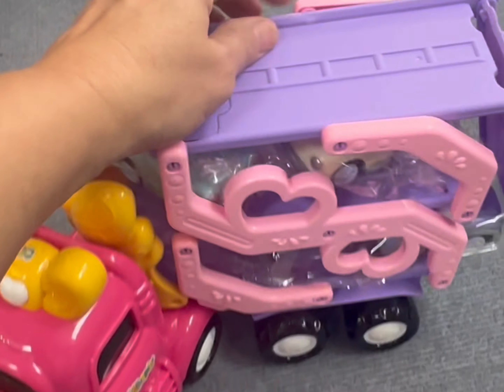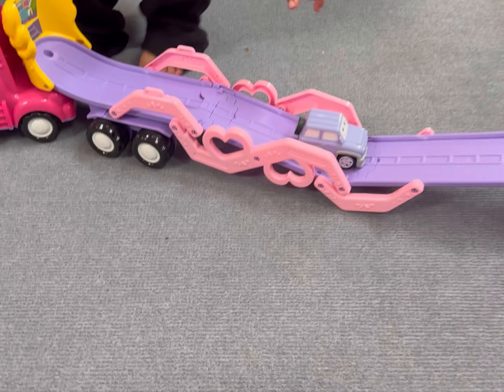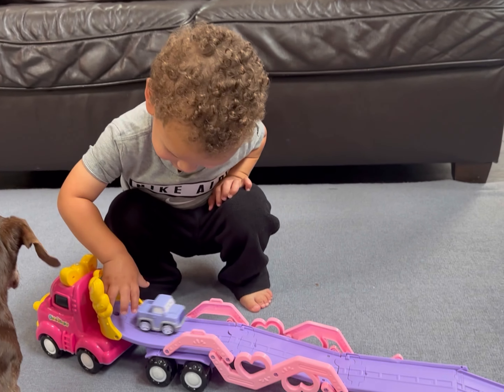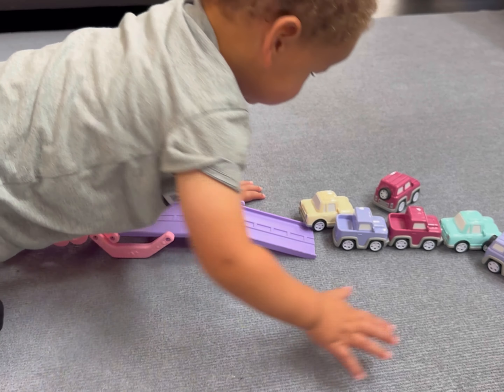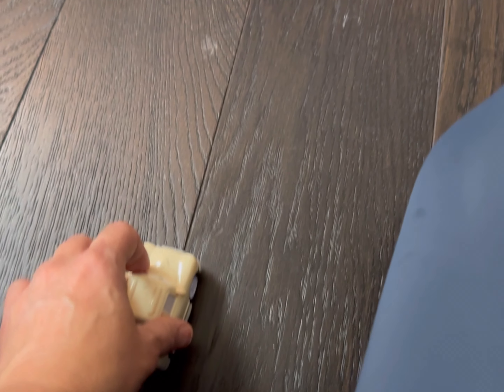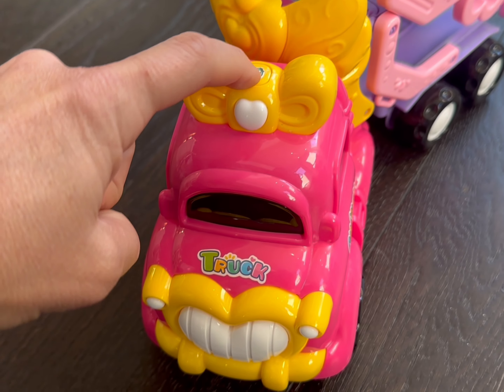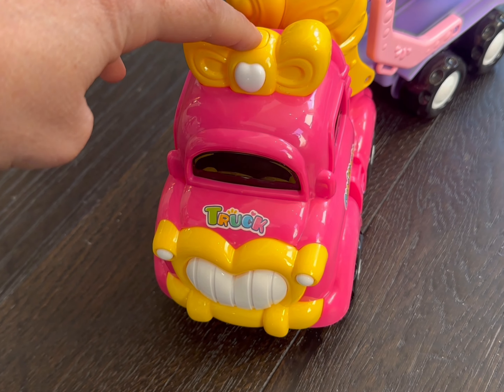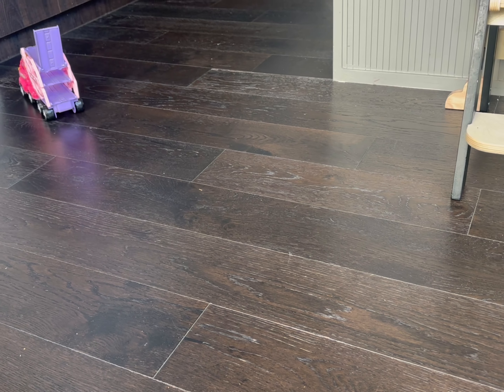See what all this light up toy truck can do and is it worth it!? (review)